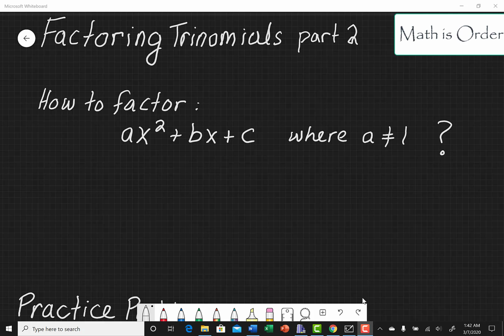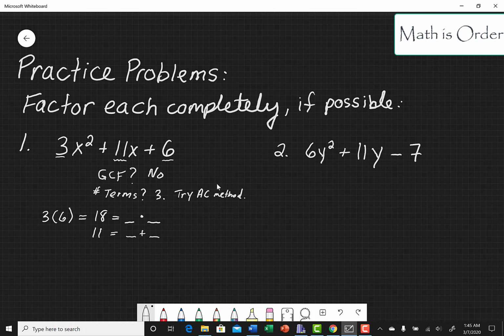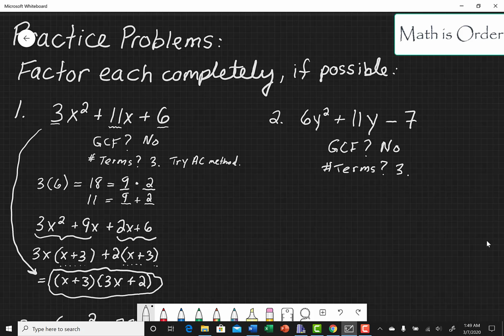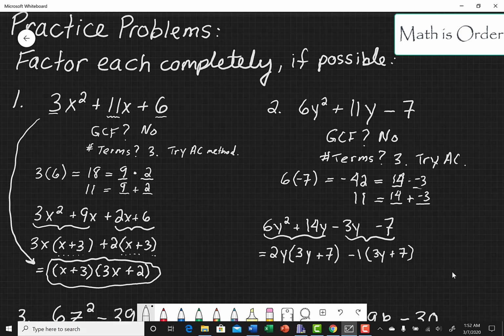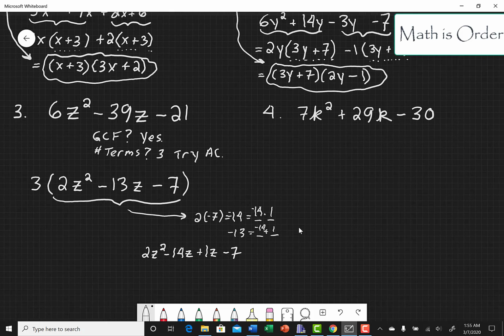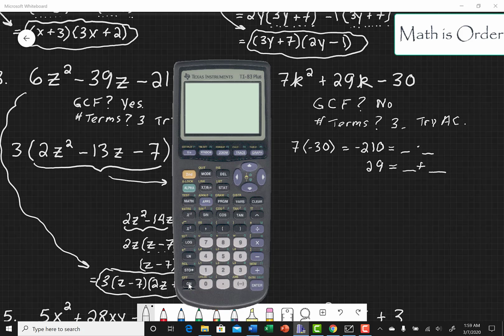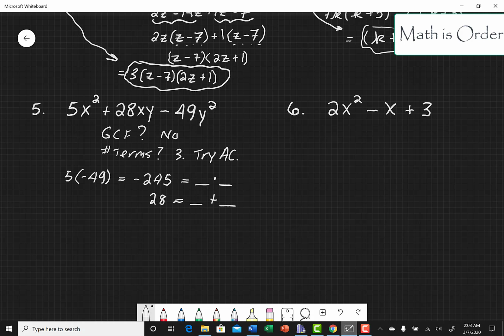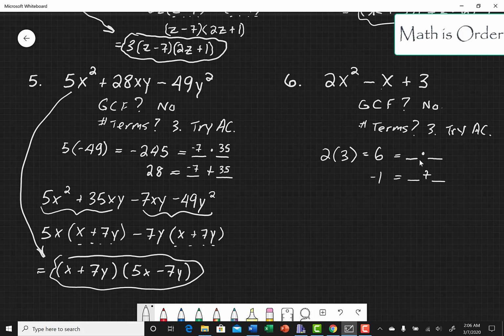Factoring Trinomials part 2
In this video we show how to factor trinomials where the leading coefficient is not equal to 1.